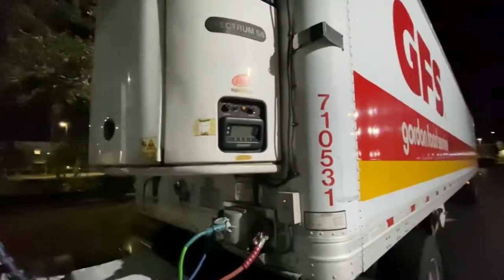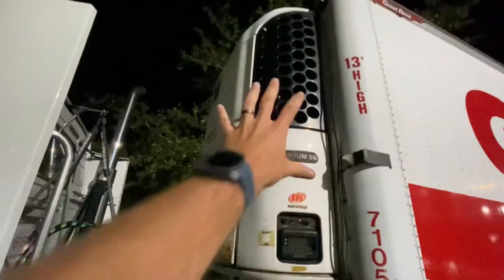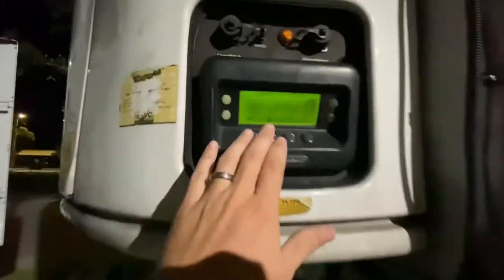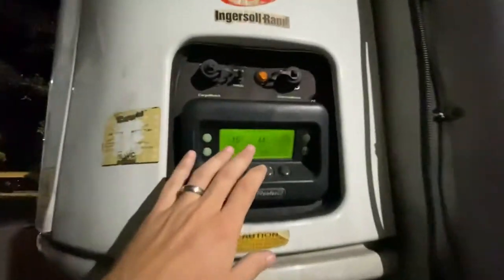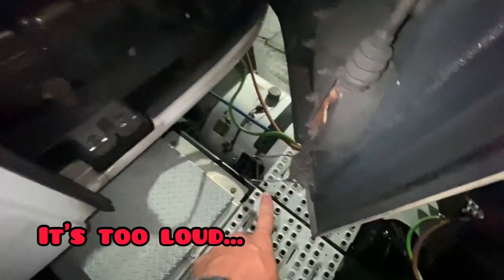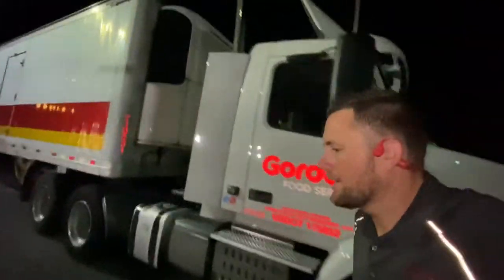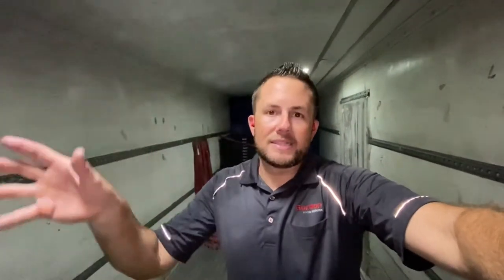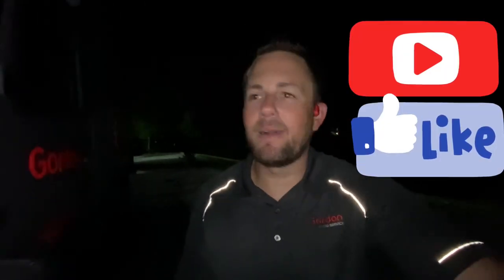Parts of a [Reefer] Semi Trailer Explained ￼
Just wanted to add an addendum to the original video to explain the parts of a refrigerated semi trailer. While much of the trailer itself is the same, it operates completely differently to accommodate a much different type of cargo￼.